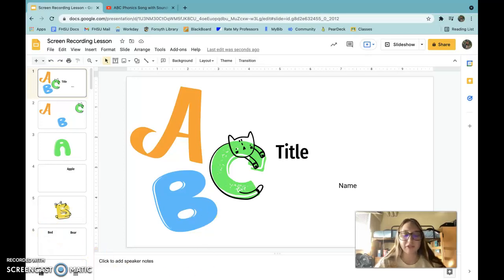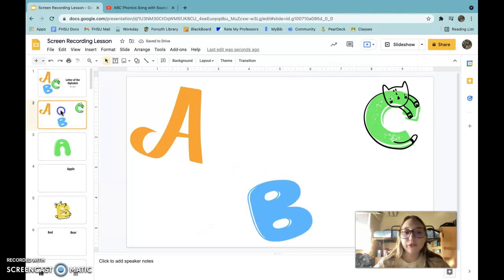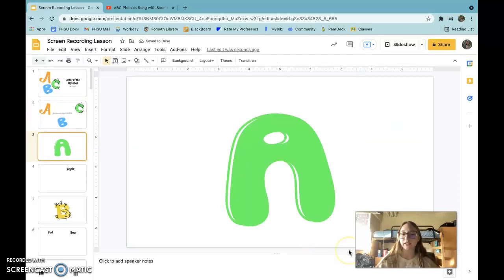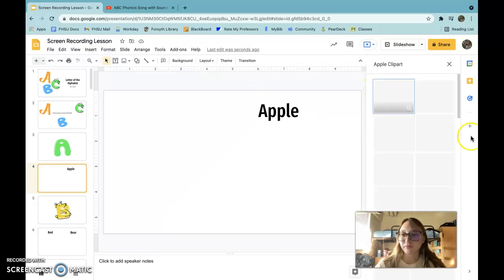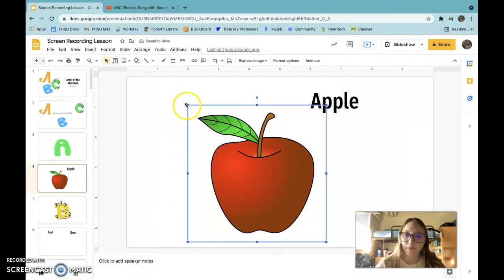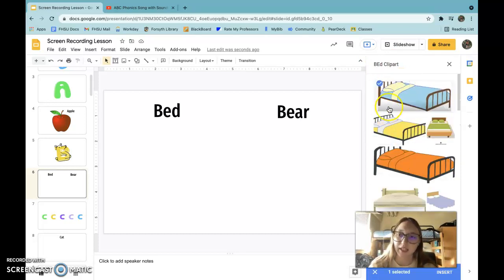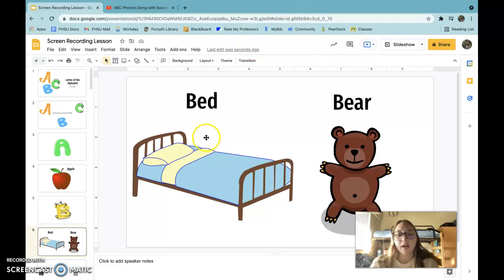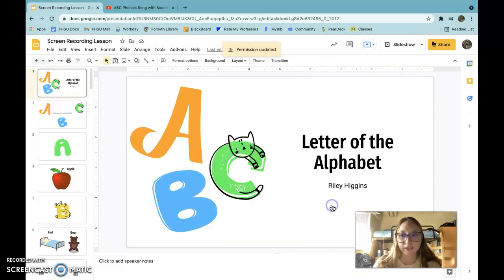Screen Recording Lesson